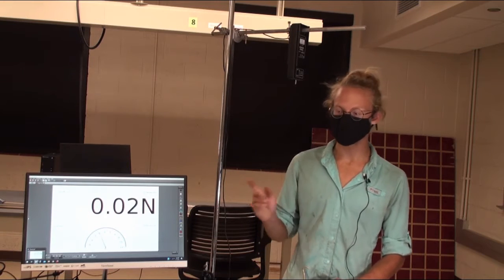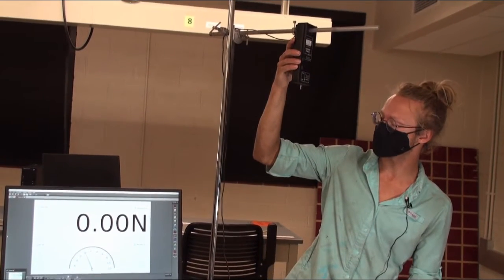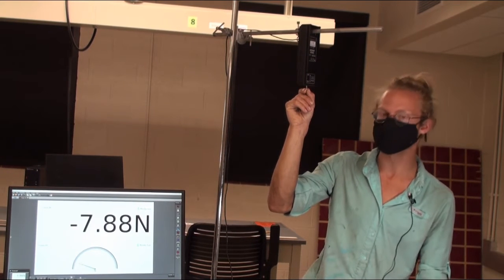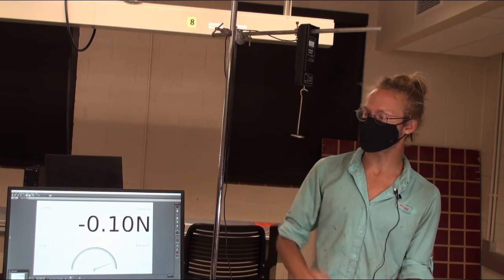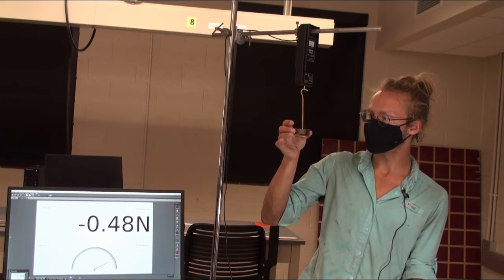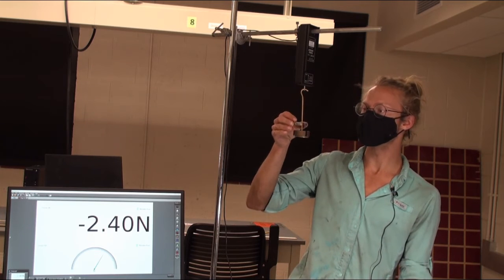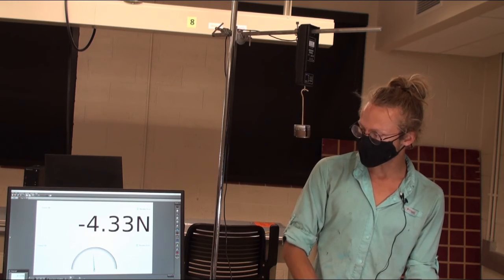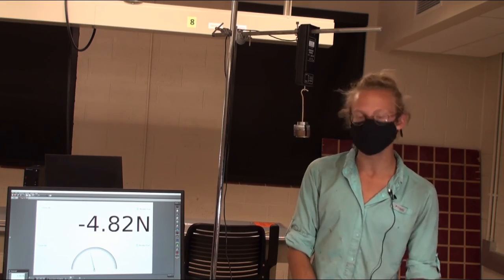Forces Sec 3_1